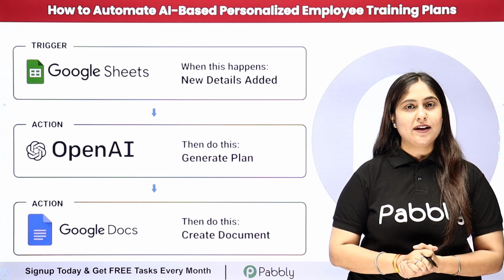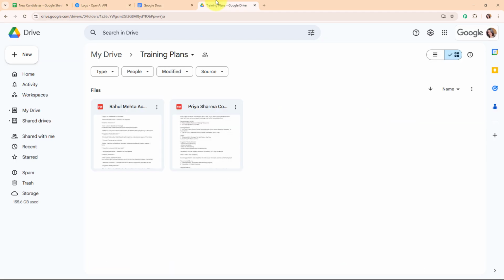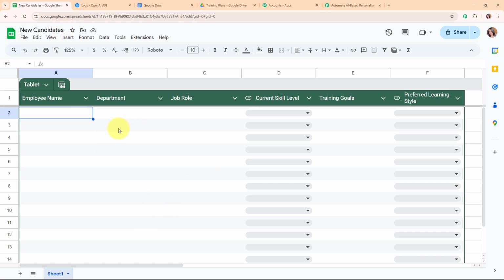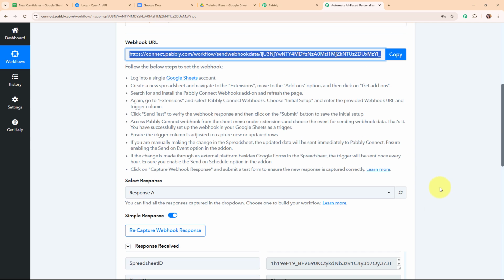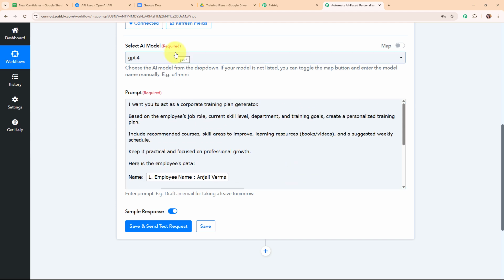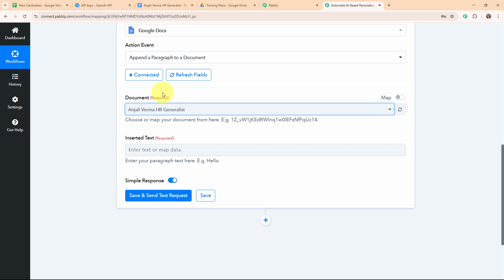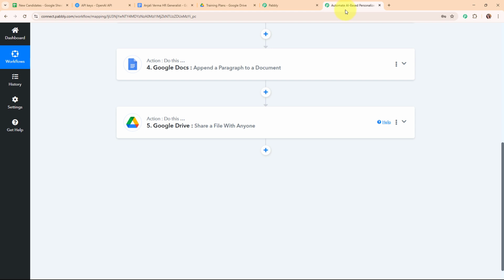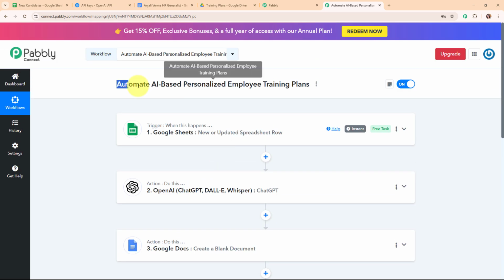How to Automate AI-Based Personalized Employee Training Plans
In this video tutorial, we’ll guide you through the process of automating personalized employee training plans using AI Agents and Pabbly Connect.

With this workflow, you can automatically assess employee roles, performance data, and skill gaps to generate tailored training modules for each individual. The AI Agent analyzes inputs like job titles, past evaluations, and learning preferences to create smart, targeted training paths—ensuring growth, efficiency, and better engagement.

This step-by-step guide is perfect for HR professionals, L&D teams, and organizations aiming to deliver scalable, adaptive, and intelligent employee development programs through automation.

Use Case:-

As an HR manager, I often struggle to create personalized training plans for each employee based on their role, skill level, and goals. Doing this manually takes a lot of time and can be inconsistent. By automating AI-based training plans, I can instantly generate tailored learning paths for each team member. The AI looks at their current skills, job role, and performance data to suggest relevant courses or resources. This saves me hours of work, keeps employees engaged with content that actually matters to them, and helps improve overall performance across the company.

Benefits of Pabbly Connect:

1. Automation: Save time, money, and resources by automating tasks.

2. Integration: Connect various web services to create efficient workflows.

3. Security: Enjoy industry-standard security for your data.

4. Scalability: Easily add new applications and services to your workflow.

5. Cost-effective: Choose from plans suitable for different business sizes, with no charges for internal tasks.